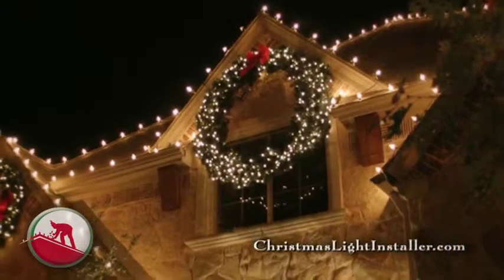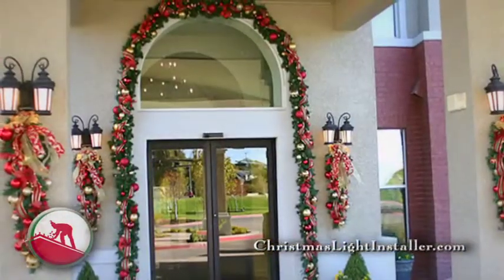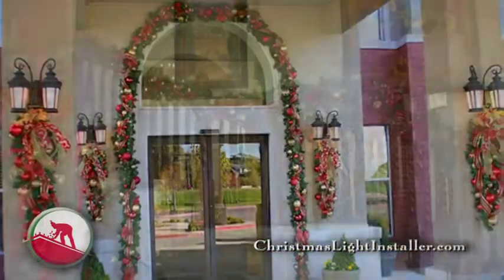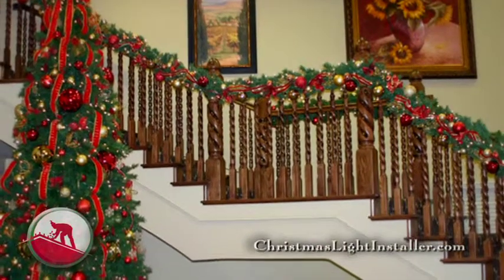Wreaths and Garland - Client Presentation 3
You can use wreaths and garland to finish off an installation and make daytime festive as well.